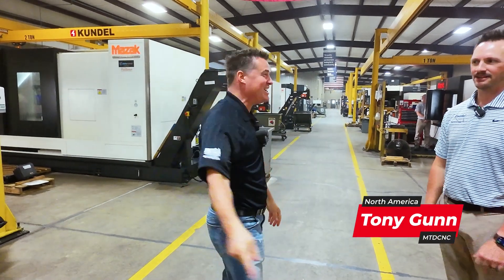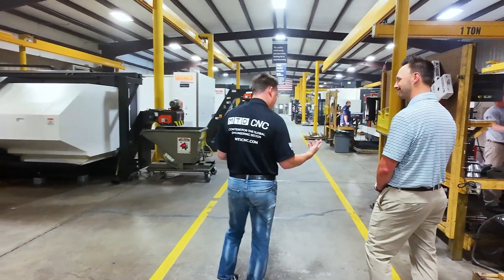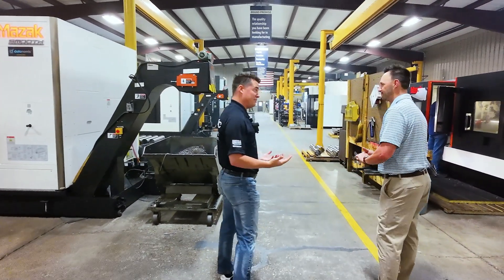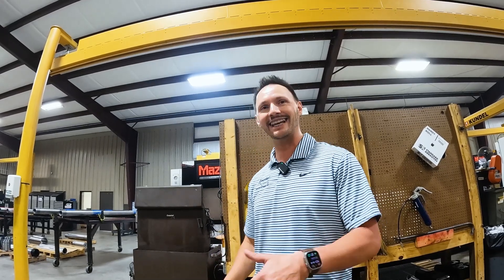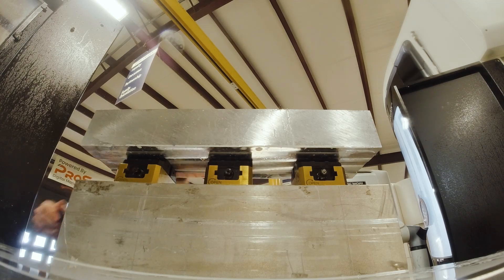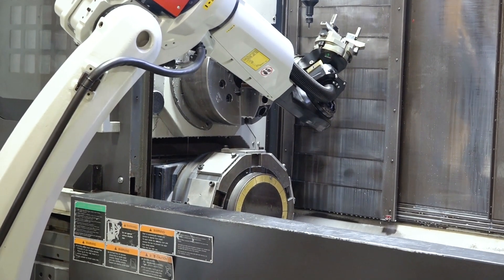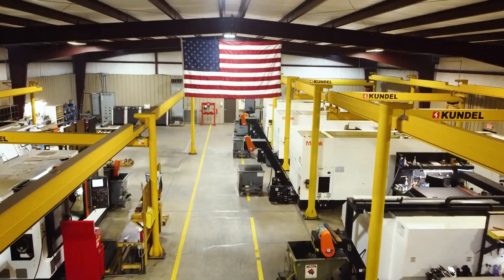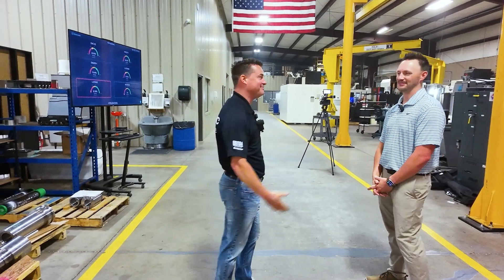Have you seen this factory with millions of dollars in technology?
Starting from 3,500 square feet to now being over 35,000 – Coastal Machine & Supply is still growing!

In this MTDCNC factory tour, Tony Gunn meets Kody Guidry of Coastal Machine & Supply, who shares how strategic investments in 5-axis machines, ERP systems, and automation are fuelling their growth in aerospace and oil & gas.
With ISO 9001 and AS9100 certifications, a spotless shop floor, and plans to expand to 55,000 sq ft — this Louisiana-based manufacturer is proof that growth and people-first innovation go hand in hand.